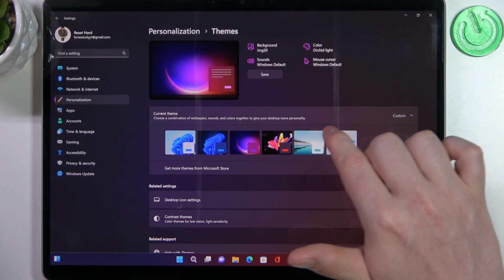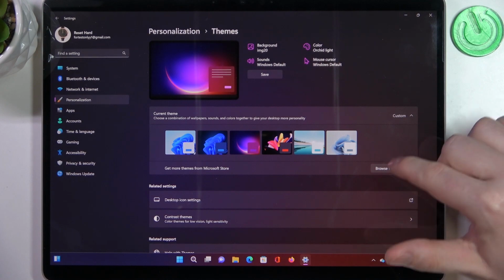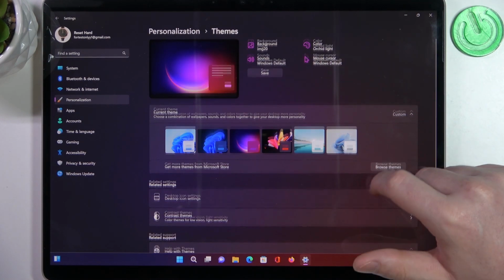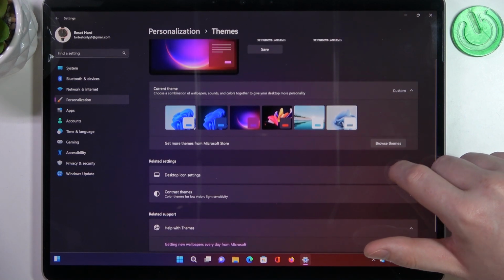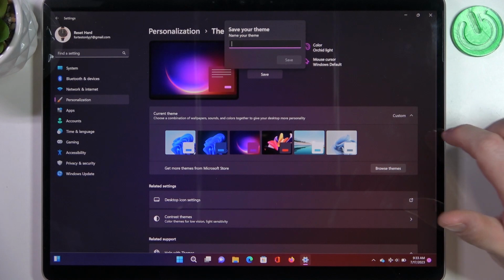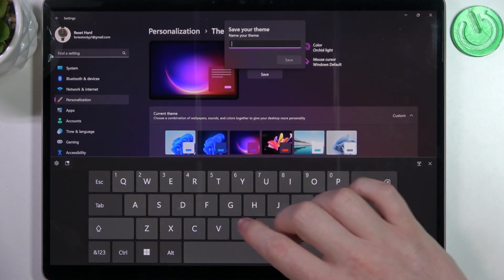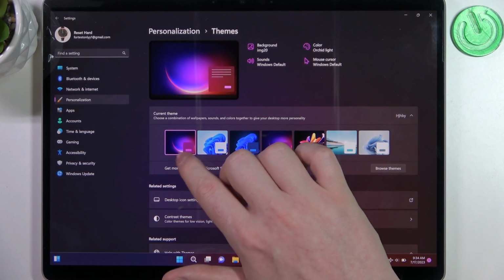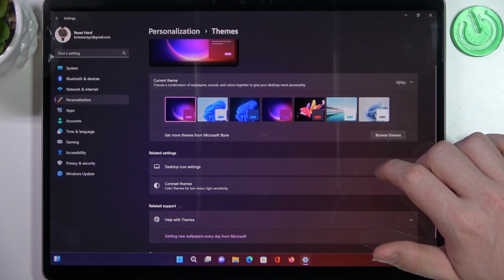How To Change Theme For Microsoft Surface Pro 9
In this comprehensive tutorial, we will demonstrate how to change the theme on your Microsoft Surface Pro 9. Themes allow you to modify the overall appearance of your device, including the colors, background, and sounds.

How to change theme on Microsoft Surface Pro 9
Customize Surface Pro 9 with different themes
Changing visual appearance on Surface Pro 9
Personalizing colors and background on Surface Pro 9
How to apply themes to Microsoft Surface Pro 9
Step-by-step guide to switch themes on Surface Pro 9